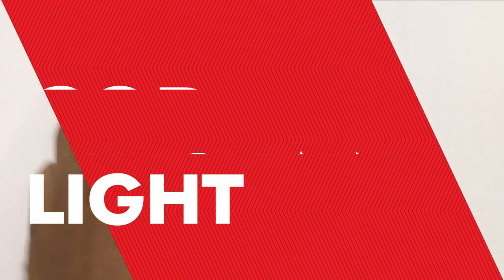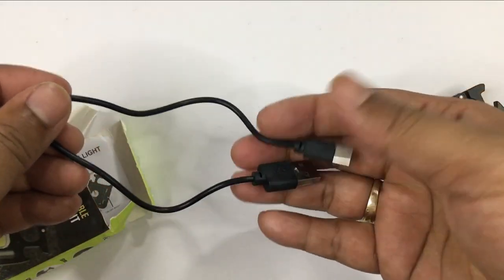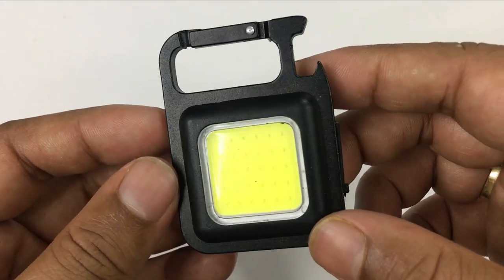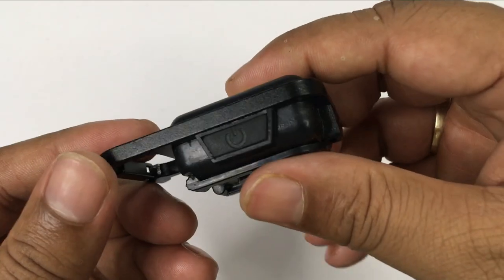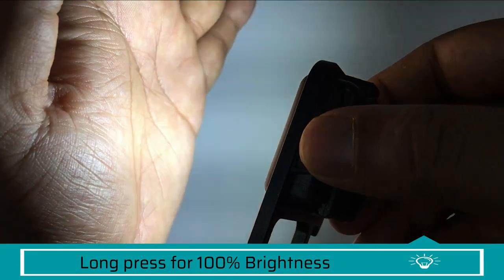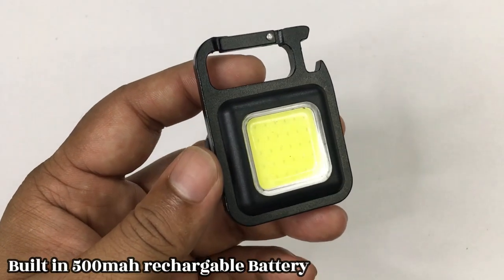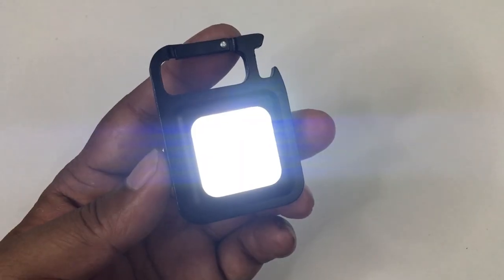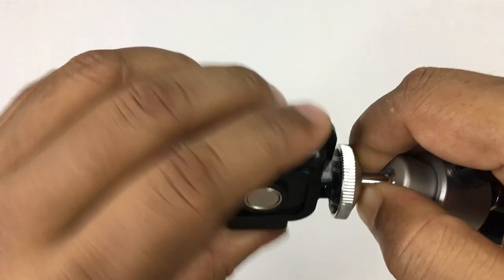COB Keychain Light | Keychain Led Light | Led Light under 200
This COB Rechargable Keychain light comes with bottle opener, folding stand, Keychain and strong magnet holder. COB LED lights are very much efficient and bright then normal SMD Leds. The 180° folding stand allows this light to be placed on top of table or can be hanged in a wall. The strong magnet helps to stick this light to any metallic surface. This light can be used for Emergency, Photography, Videography, Cycling, Campaign, Night lamp etc
This USB rechargeable flashlight is powered by a 500mAh capacity built-in rechargeable battery, USB Type-C cable is included in package. It usually takes about 2 hours to fully charge.
This Keychain Light provides four brightness modes: 60% brightness mode, 30% brightness mode, Strobe/Flash mode. And Long press the power button to get 100% brightness.

Thanks,
Gadget Gallery